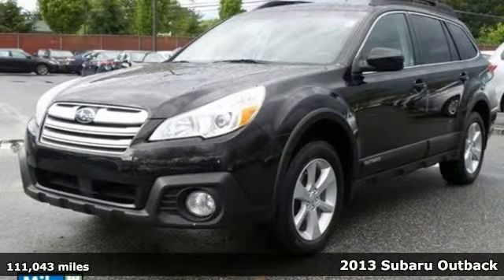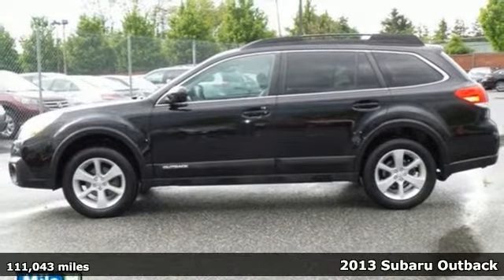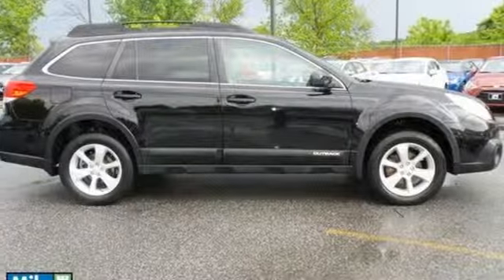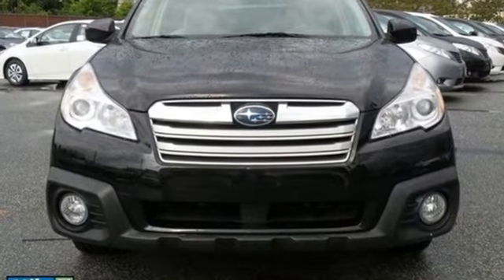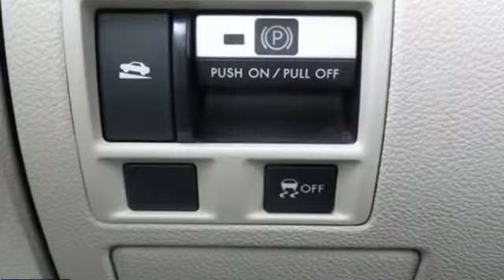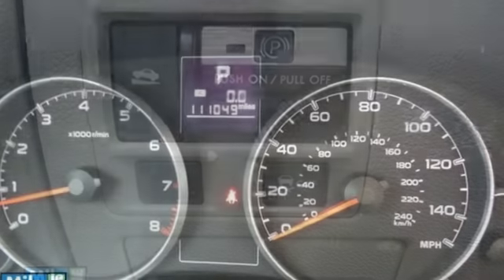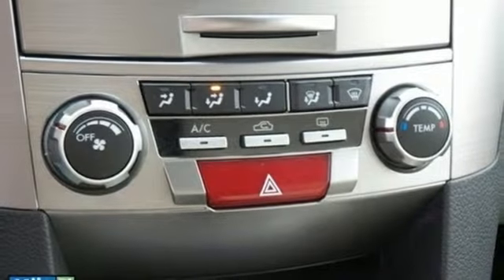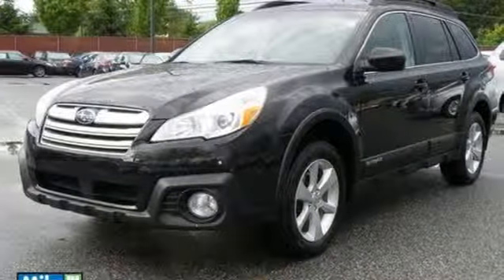Used 2013 Subaru Outback Baltimore, MD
Year: 2013
Make: Subaru
Model: Outback
Trim: 2.5i
Engine: 2.5L 4-Cylinder DOHC 16V
Transmission: CVT Lineartronic
Color: Black
Mileage: 111043
Stock #: S160272A
VIN: 4S4BRBHC0D3225608

Address:
6624 A Baltimore National Pike